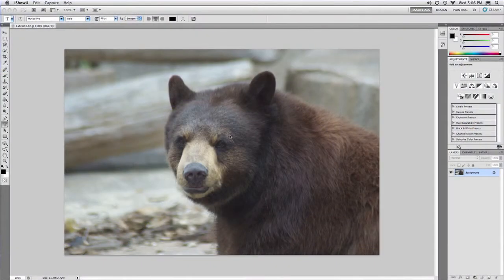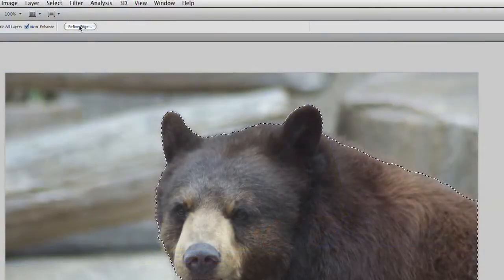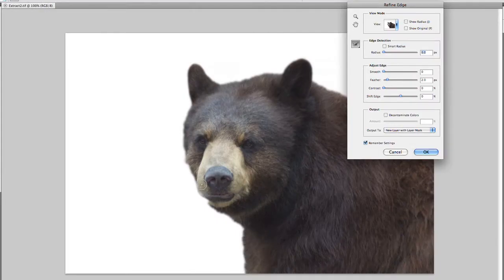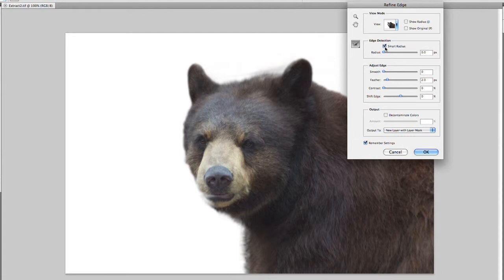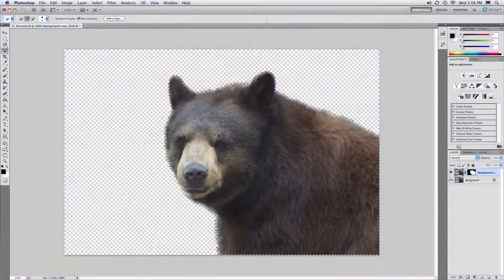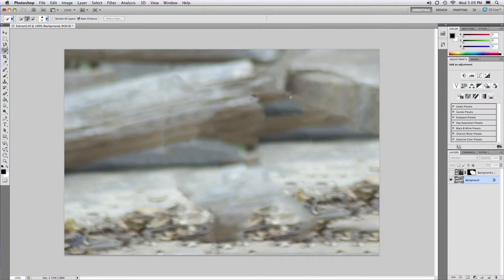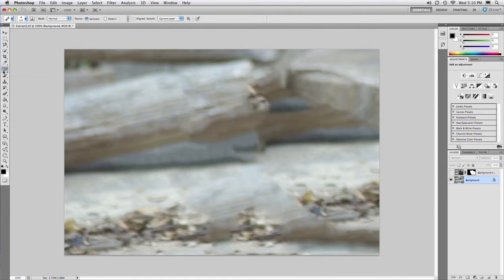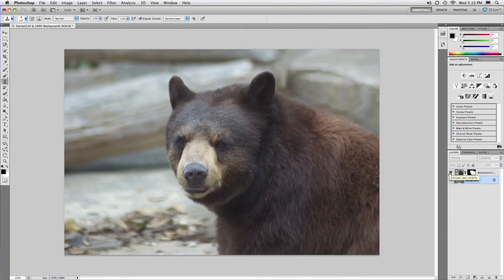Photoshop CS5 Extracting Images